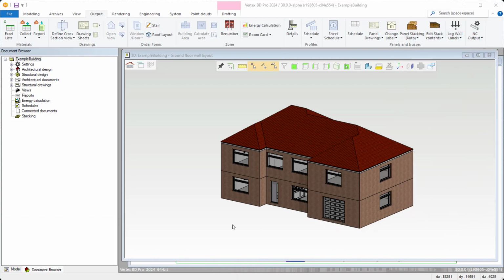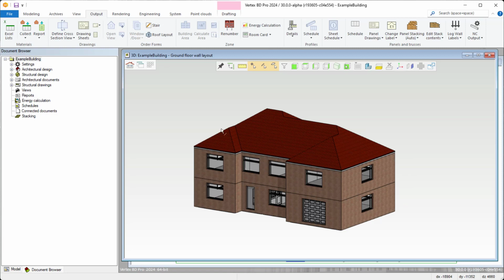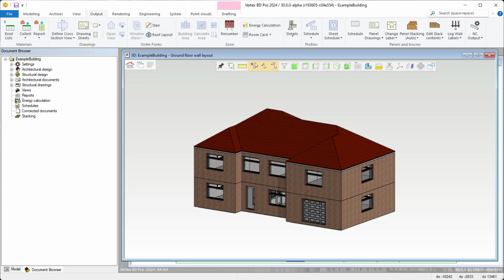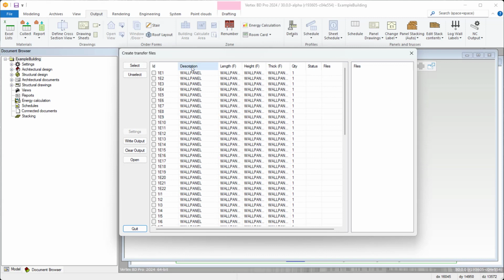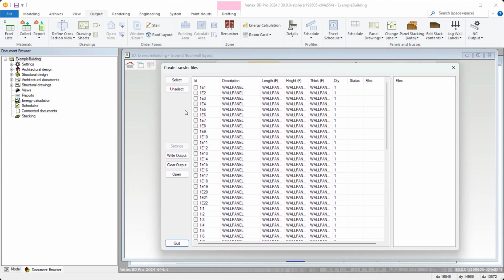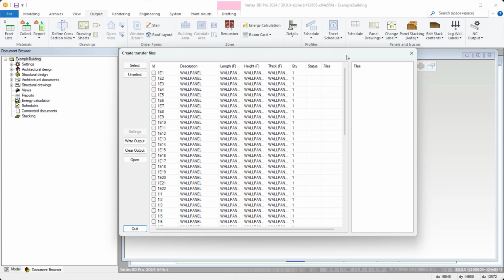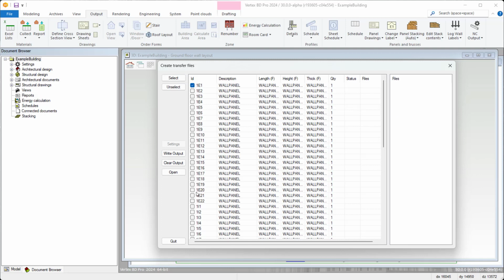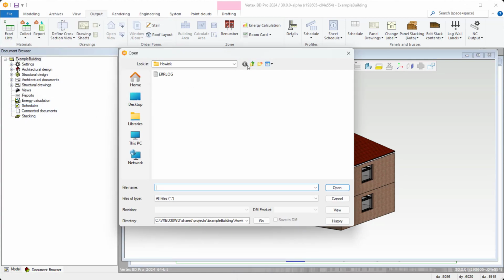Vertex BD Wood 2023 - NC Output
Learn how to utilise nc outputs in the latest version of vertex bd wood and check out the rest of our tutorial videos to learn how to get the most out of your copy of vertex bd.